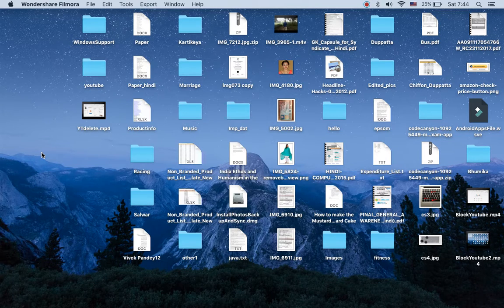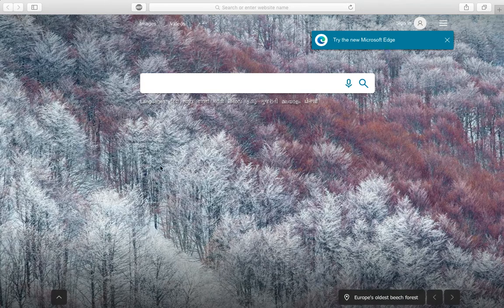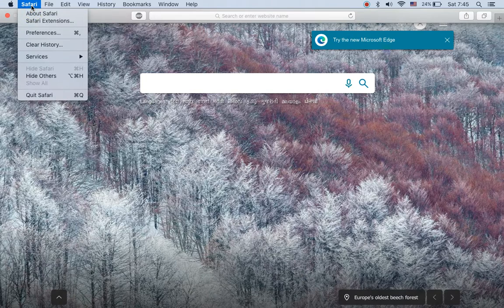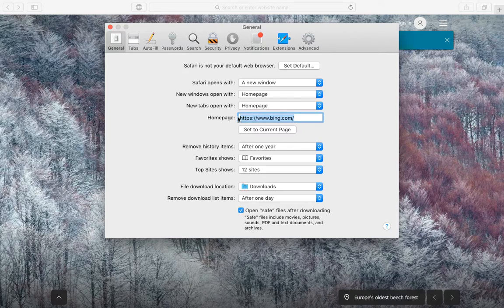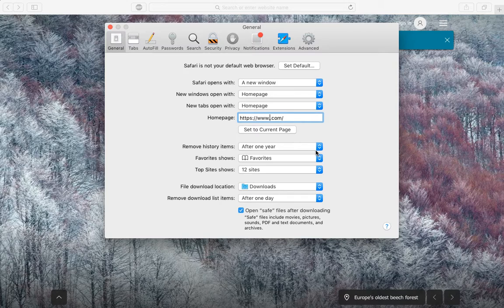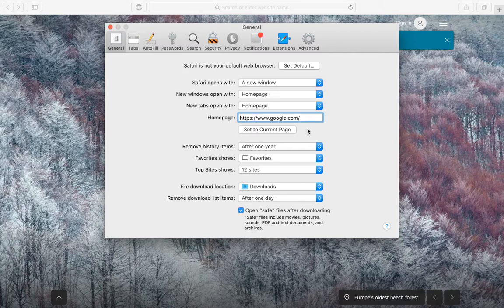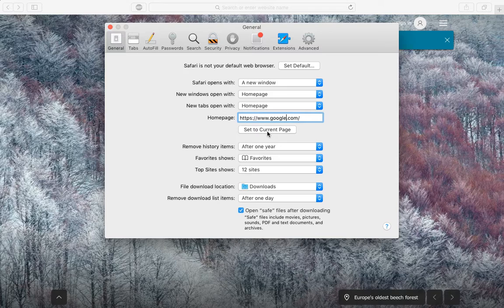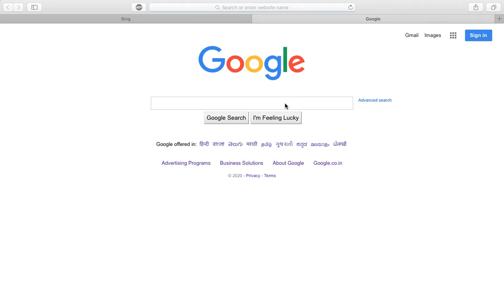How To Make Google My Homepage in Safari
Learn how to set Google homepage in Safari browser on Windows and Macbook. You can easily set homepage in search engine settings of the browser.